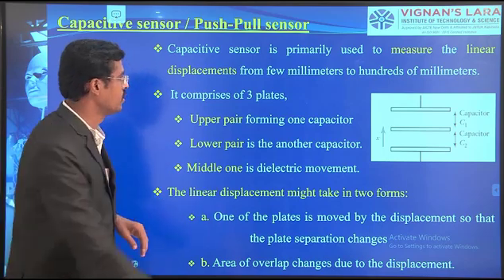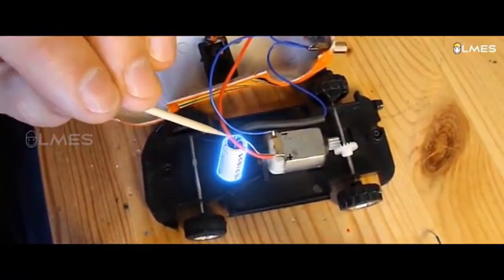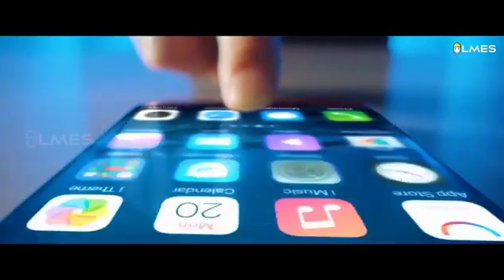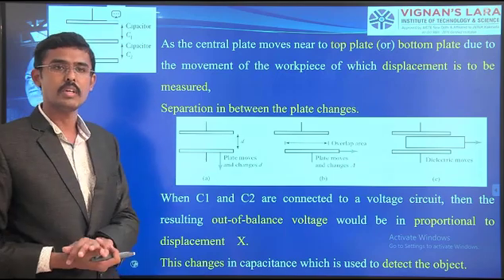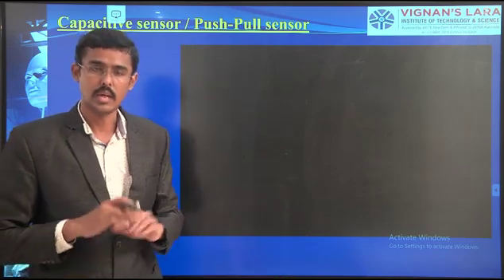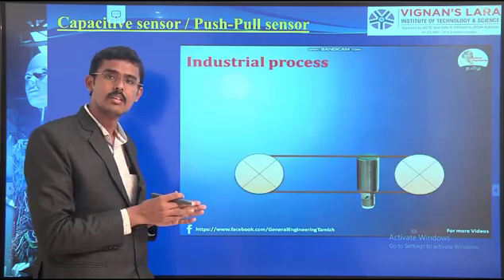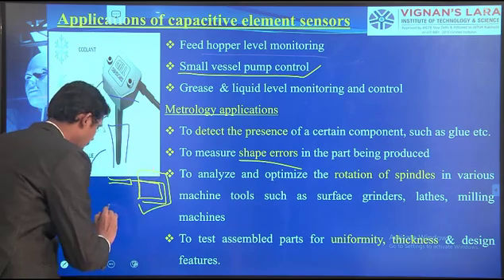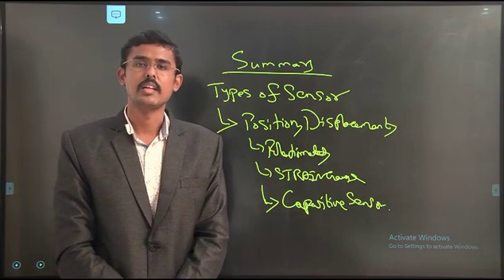Mechatronics - Unit 1 : Class 13-Level Sensor-Applications